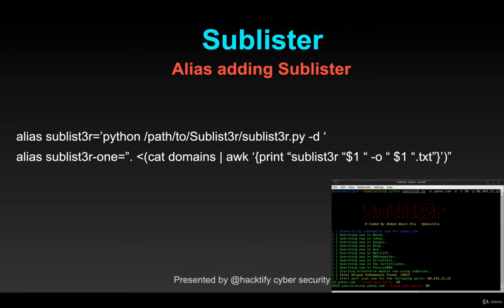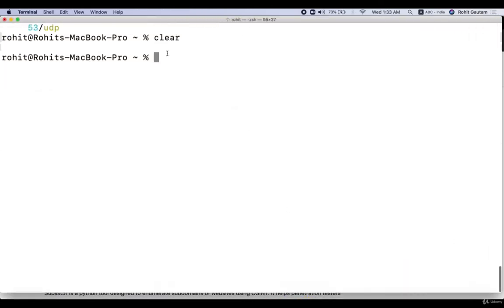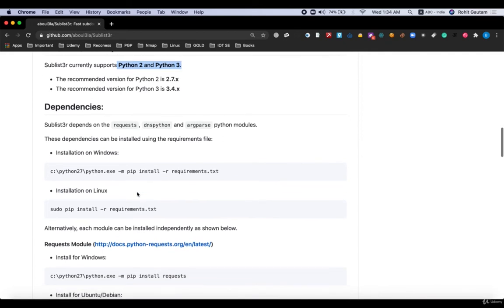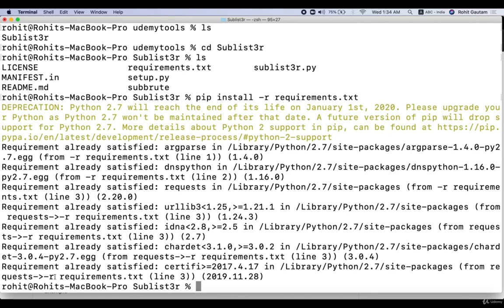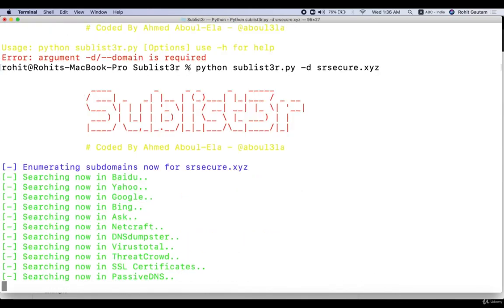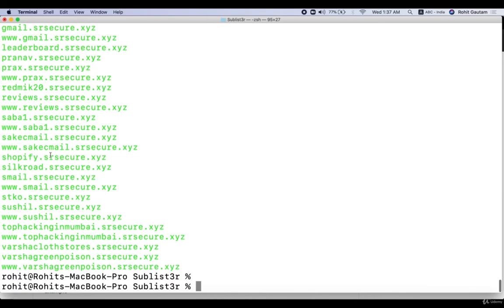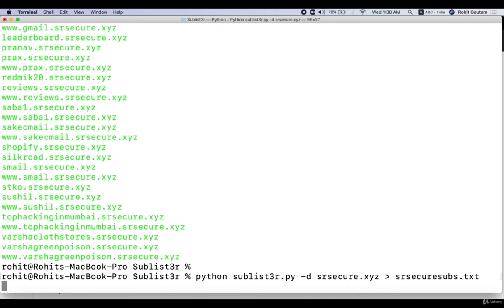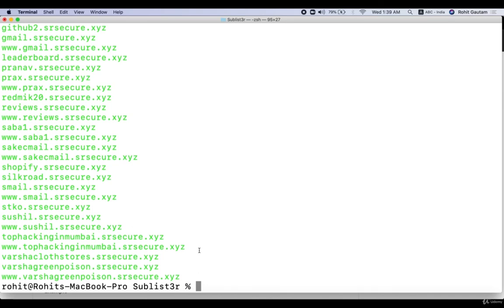48 Sublister 1